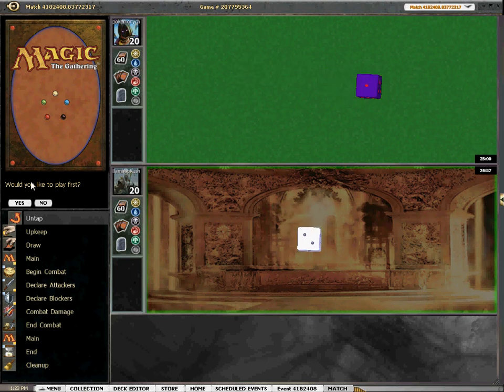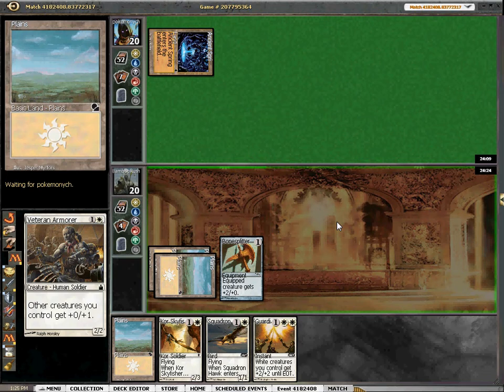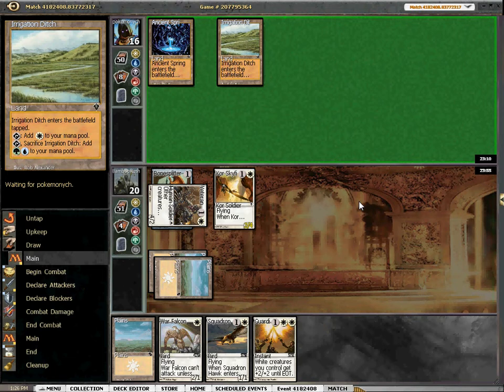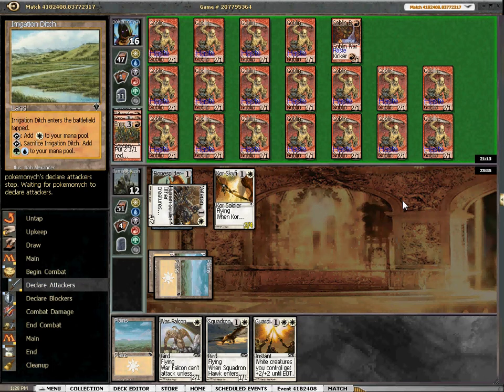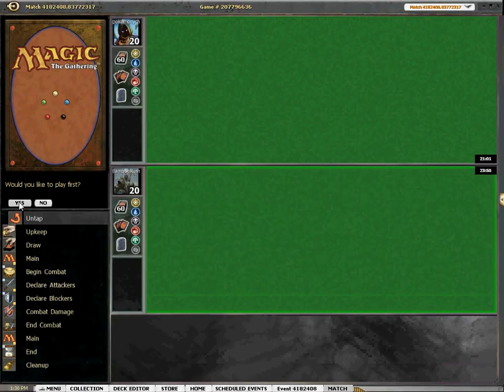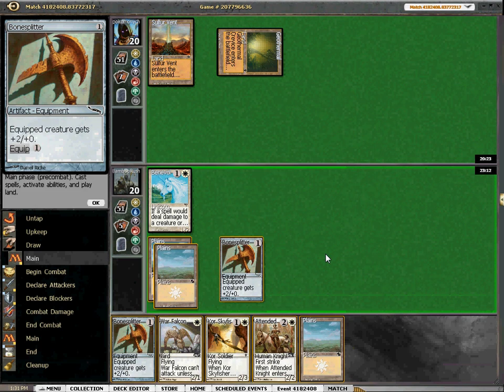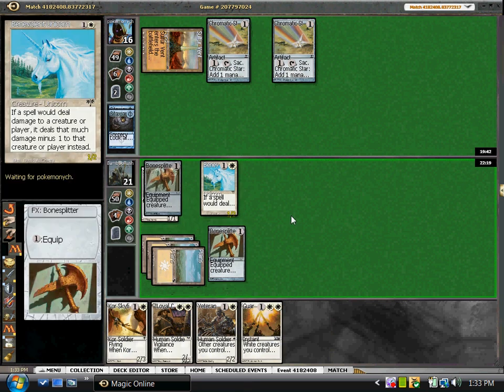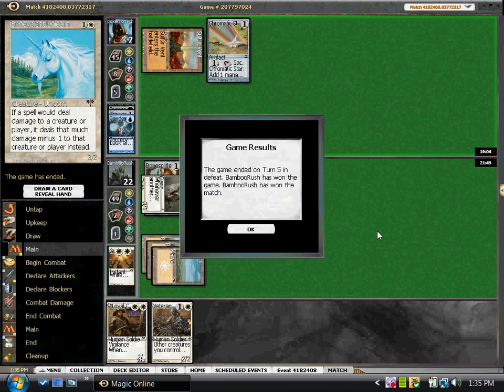Dime a Dozen - Round 2, Pauper DE with Bird Keepers WW, 14 August 2012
Jason Moore is co-host of the Pauper's Cage Podcast, which you can listen You can find him at his Youtube channel or follow him on Twitter @dimecollectorsc

MTGO Academy is the premier website for Magic: the Gathering Online information, tutorials, news, strategy, and entertainment. To read articles about Magic or to watch more videos like this one, you can visit our front If you'd like to see a searchable list of decks that have recently been popular and successful on Magic Online, check out our DeckTech tool or, if you'd like to shop for Magic Online single cards or special packs, visit our webstore or add our convenient bots named "Academy_Sellbot" and "Academy_Buybot" to your buddy list within the Magic Online program.